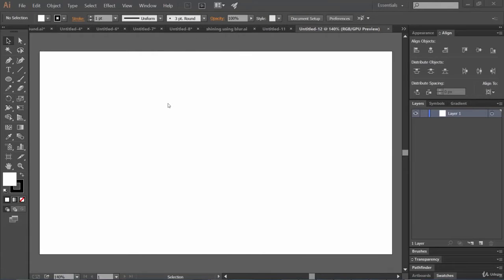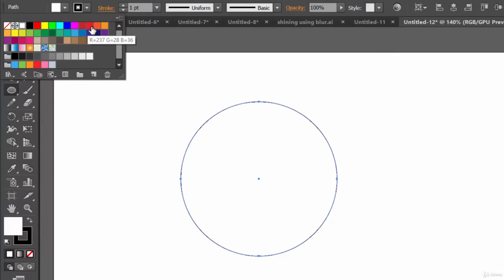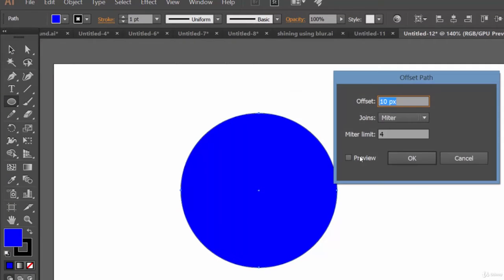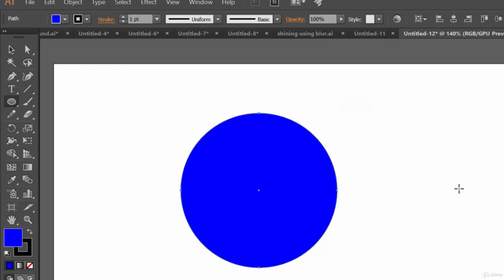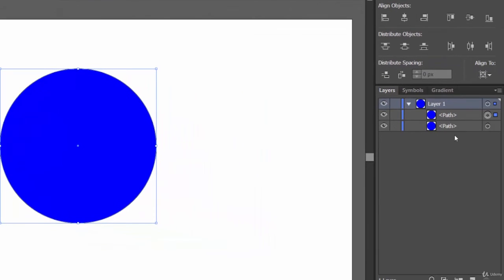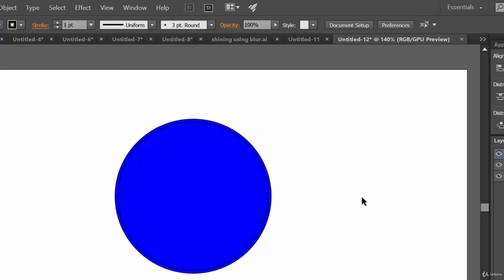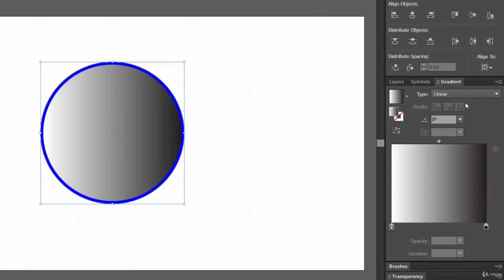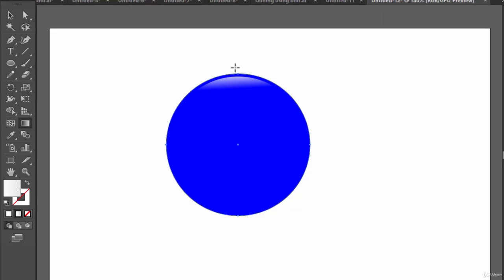Offset Path adobe illustrator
Hello friends, welcome to or another freaks like you here in this lecture we're going to take a look at walked off that option.